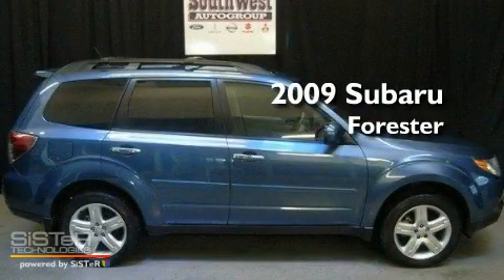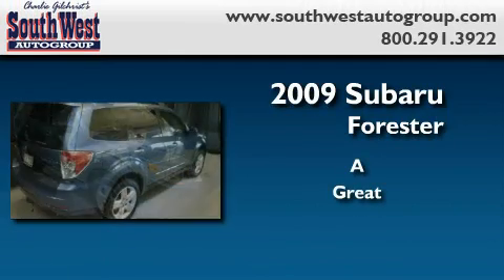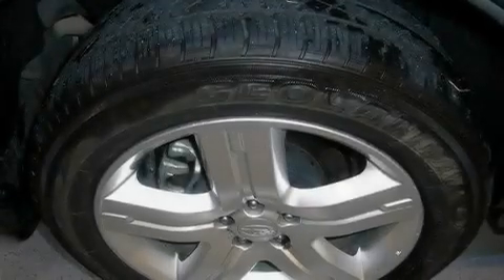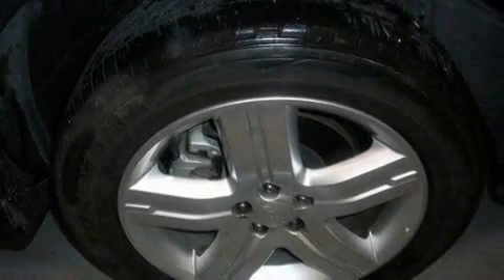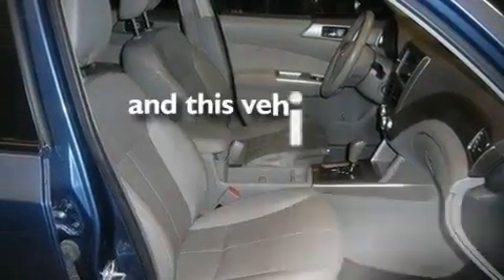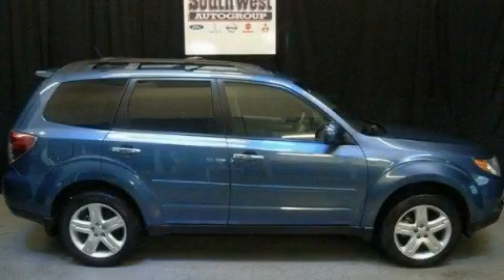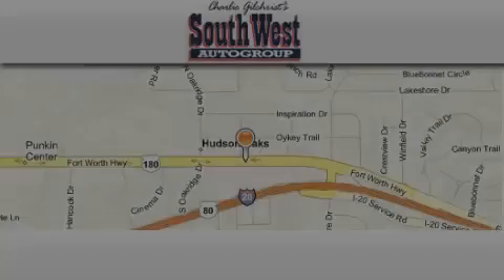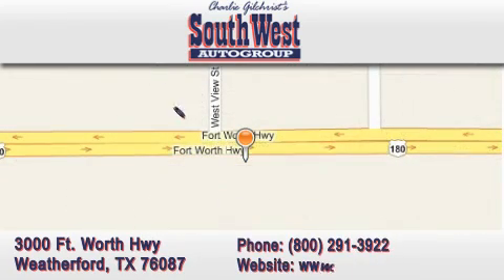2009 SUBARU FORESTER Weatherford TX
Year: 2009
 Make: SUBARU
 Model: FORESTER
 Engine: Array
 Trans.: AUTOMATIC
 Exterior: BLUE
 Miles: 36,615

 Stock: 101708B

 3000 Ft. Worth Hwy

 2009 SUBARU FORESTER Weatherford TX

 Year: 2009
 Make: SUBARU
 Model: FORESTER
 Engine: Array
 Trans.: AUTOMATIC
 Exterior: BLUE
 Miles: 36,615

 Stock: 101708B

 3000 Ft. Worth Hwy

 2009 SUBARU FORESTER Weatherford TX